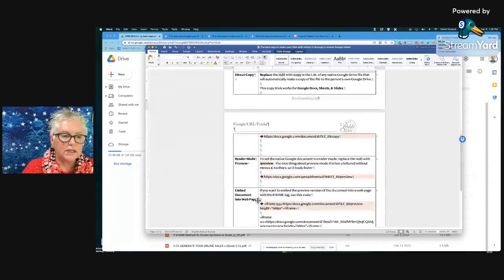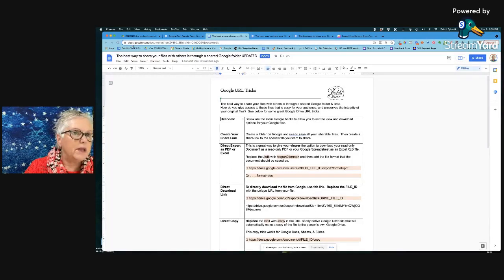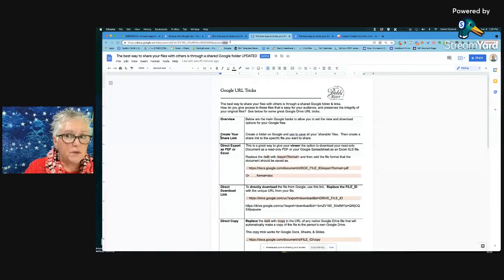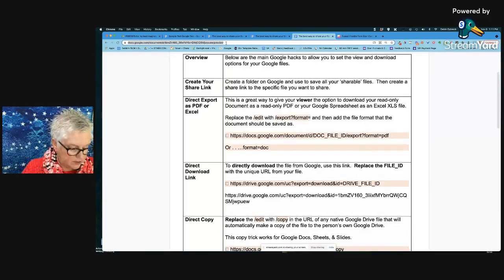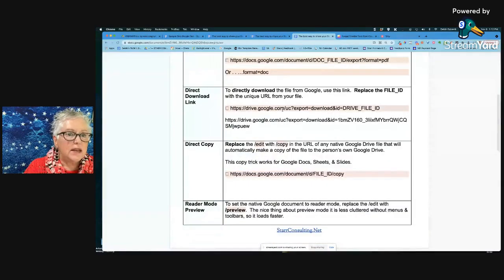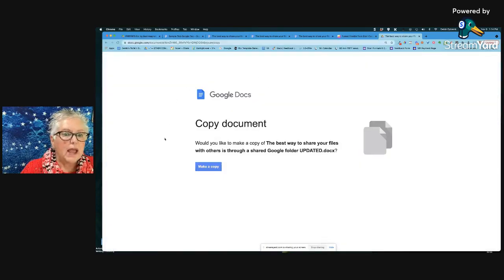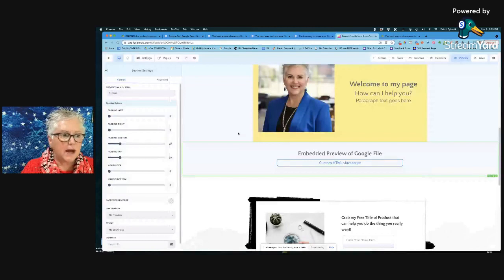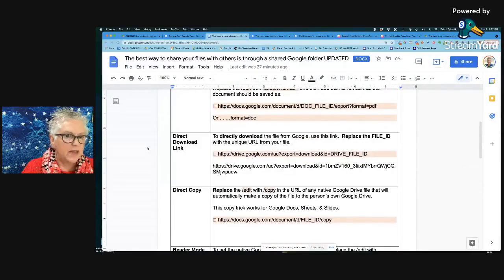Google Hacks to Create Direct Download Links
Instead you will want to include a link in your email to the Google folder.
But did you know there are some really cool ways that you can share the file?

Watch today's tech training session to learn all the ways and learn when you should use the specific ones. And I'll share my favorite organizational tip also.